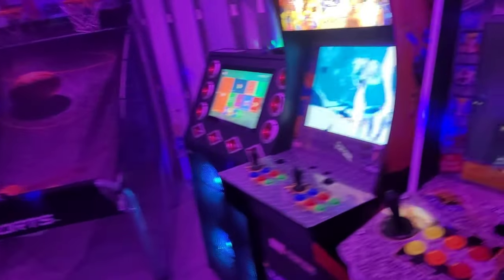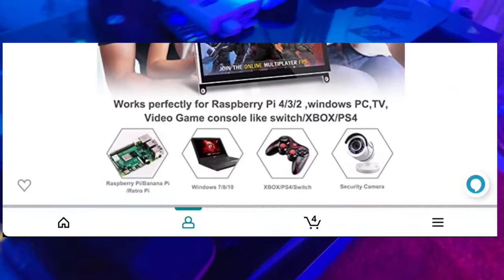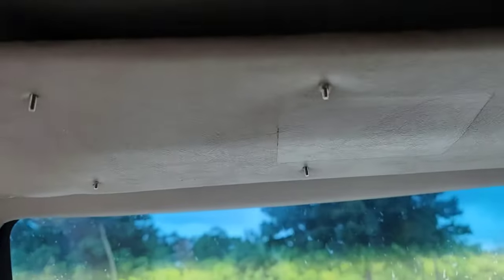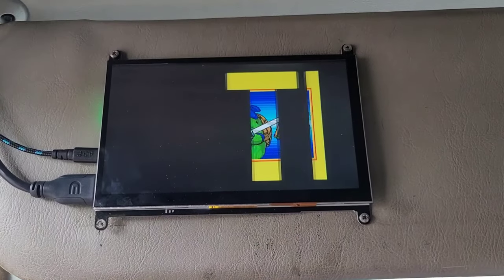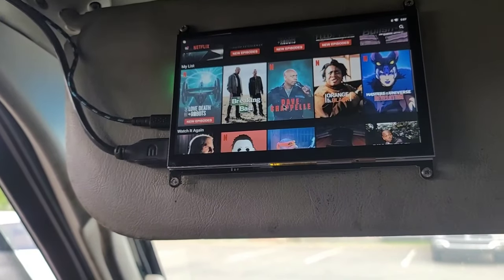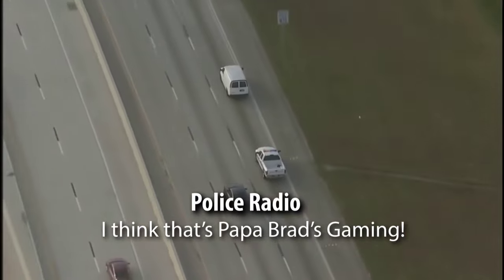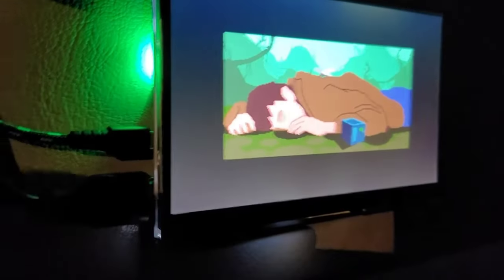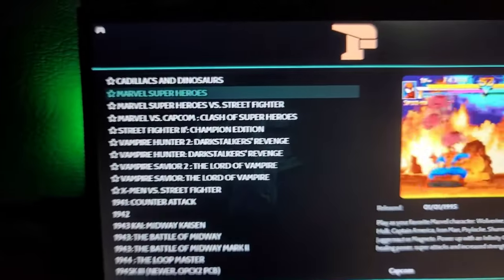Did I invent the CARCADE!? (LCD TV Car Visor Mod) Arcade in your CAR!!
In this video I go over something I came across on Amazon that helped me create the Carcade 🤯

Here's links below to where I got the screens

7.0 Inch Raspberry Pi Display...